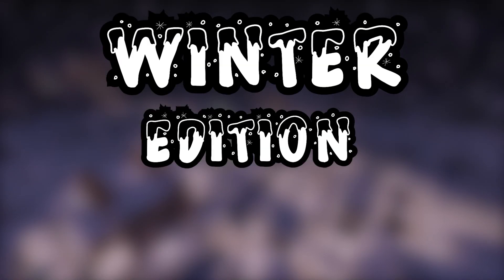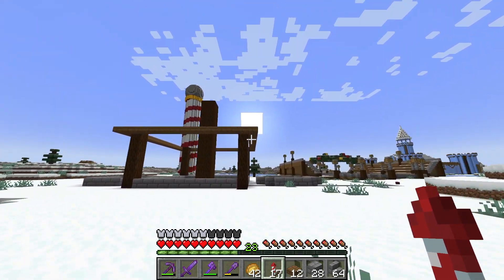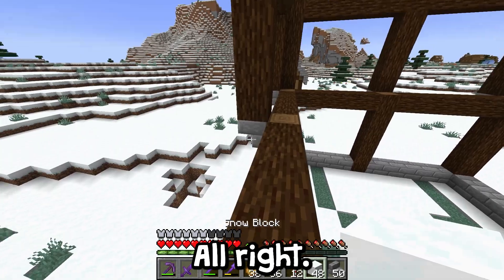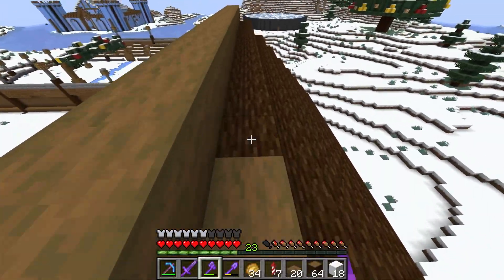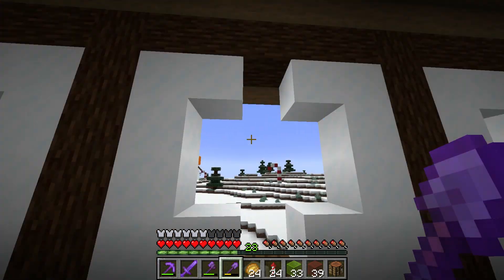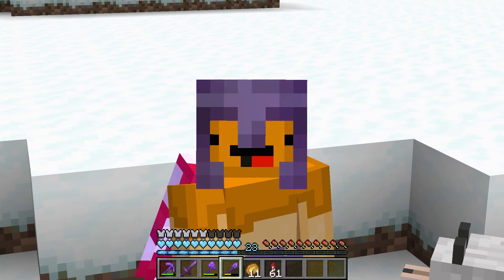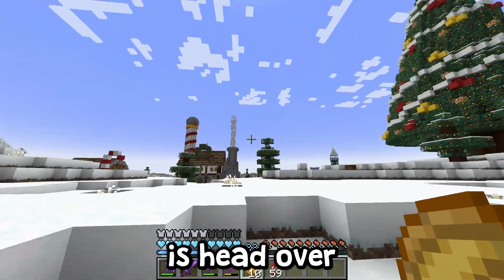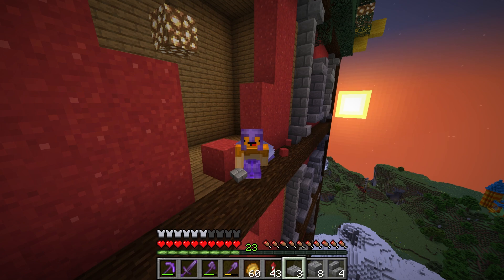I Built SANTAS Workshop In Minecraft! Minecraft Let's Play Episode 20...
Hello and in this video We continue our let's play series where I build santas workshop in minecraft! Minecraft.

And plez sub ;)